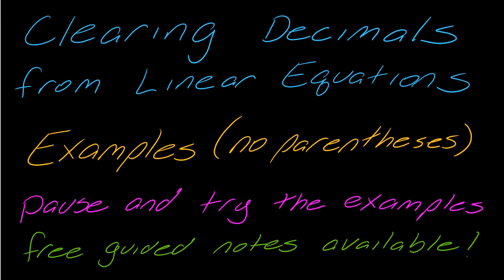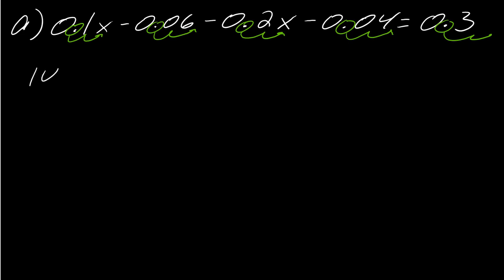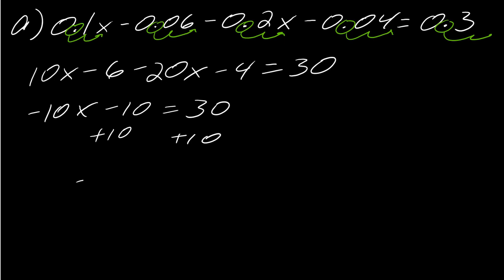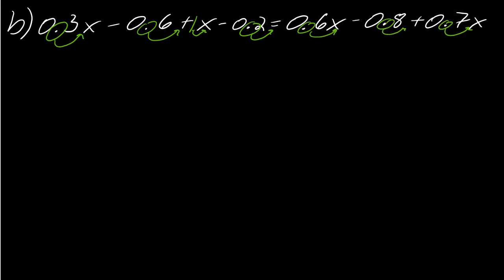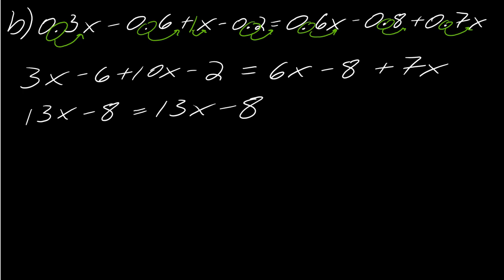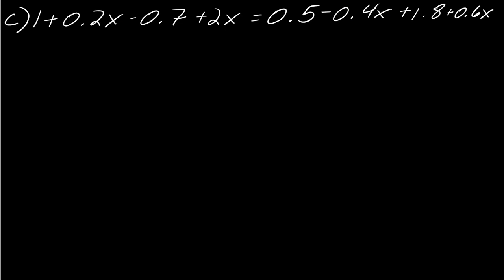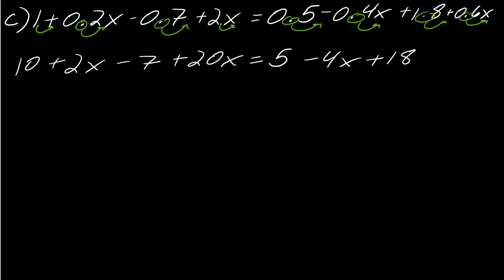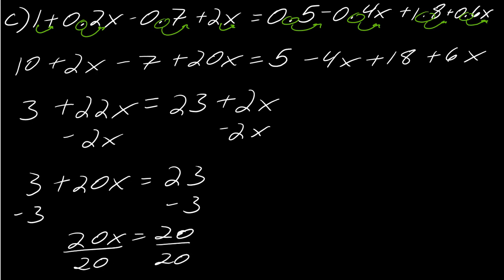Examples: Getting Rid of Decimals from Linear Equations with No Parentheses